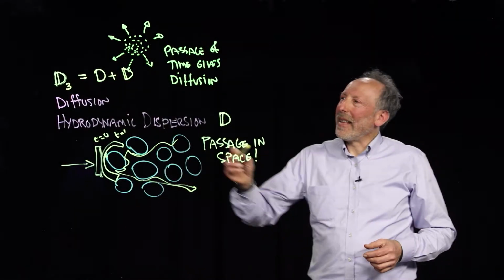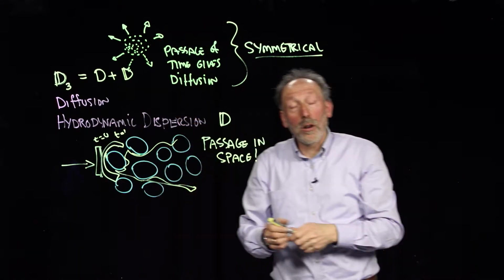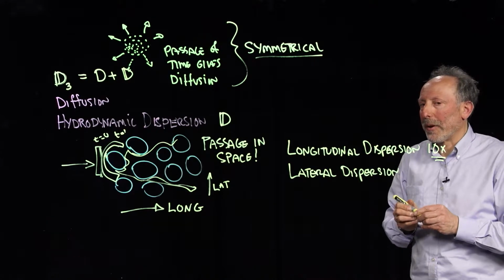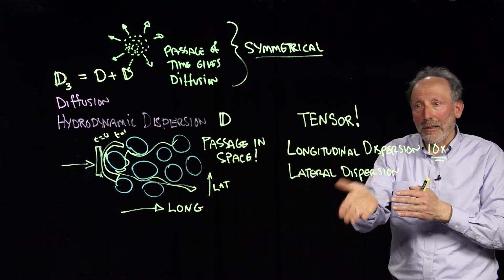6 2 4 2 Dispersion and longitudinal stretching